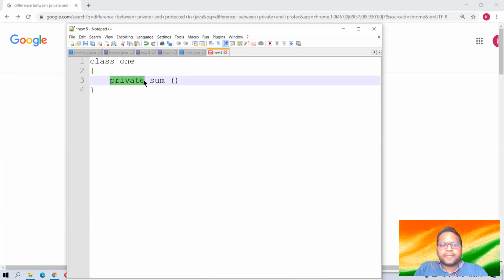Public, Private and Protected Access Modifiers